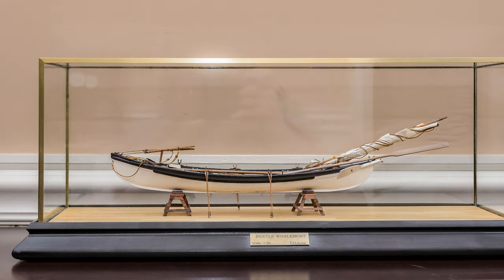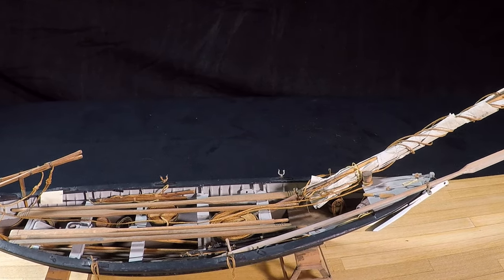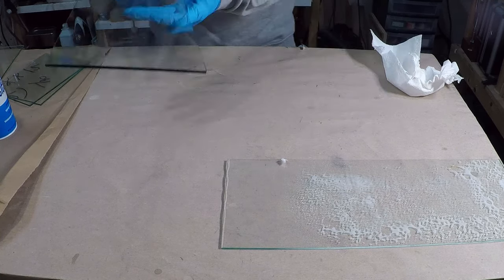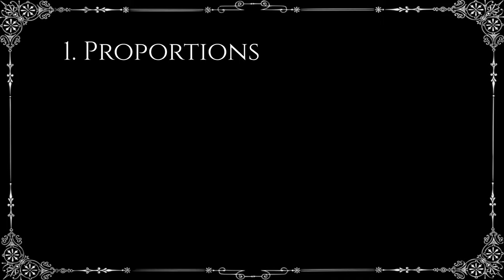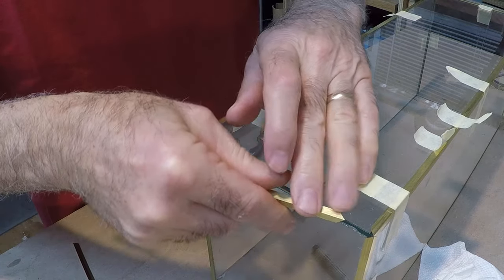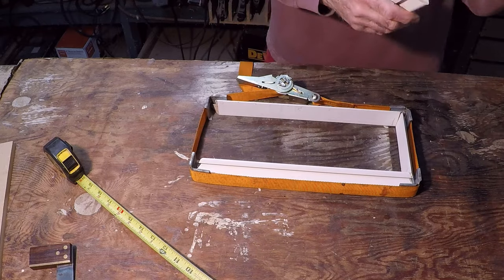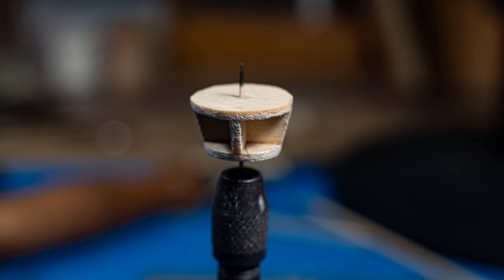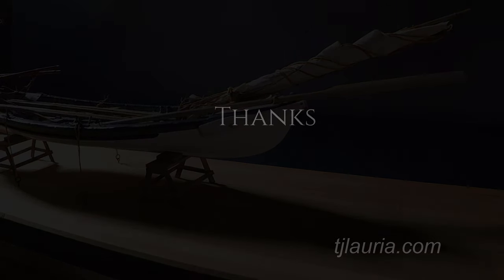Building a Whaleboat, Episode 15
The series is finally complete!  Thank you for all your support, comments and encouragement over the last four years of this project and for all the support you've shown this channel over the last seven years.
Here are a few links that might prove helpful:
Good luck to all and may your next model be better than your last.
Tom